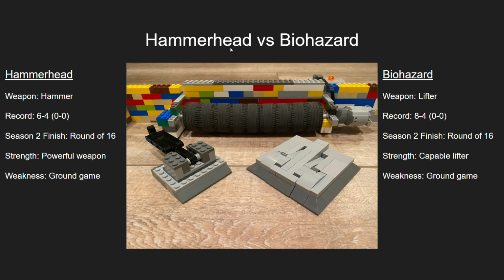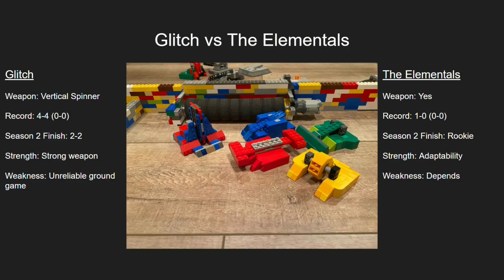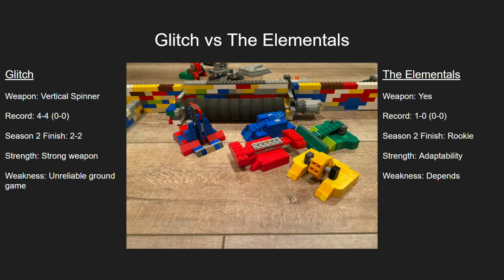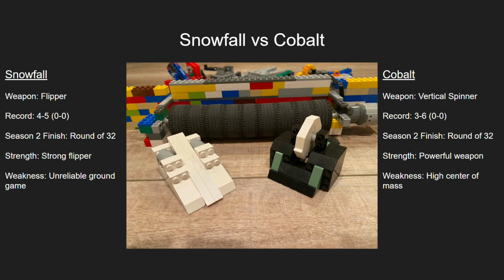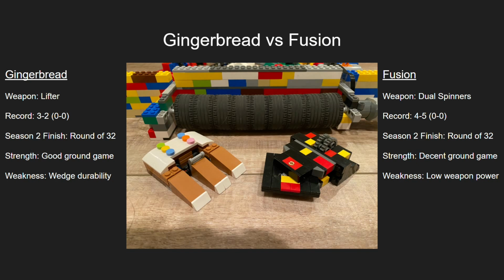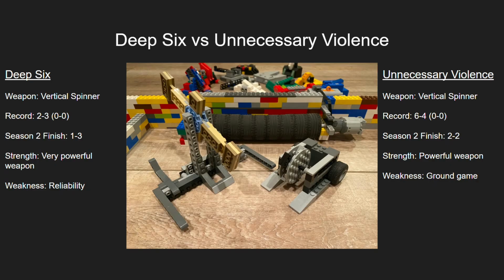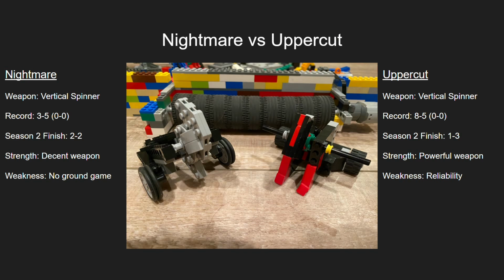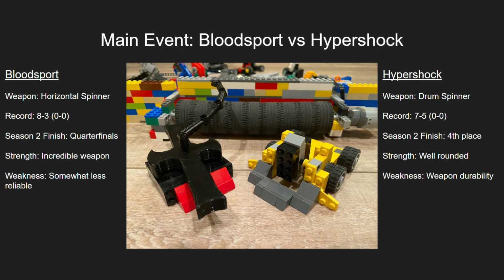Lego Battlebots Season 3 Episode 2: Blood in the Water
Non spinners Hammerhead and Biohazard seek to get their first win of the season, Snowfall and Cobalt try to break out of mediocrity, and two of last season's top 4 seeds collide as defending 4th place Hypershock takes on one of the deadliest horizontal spinners in the field, Bloodsport.